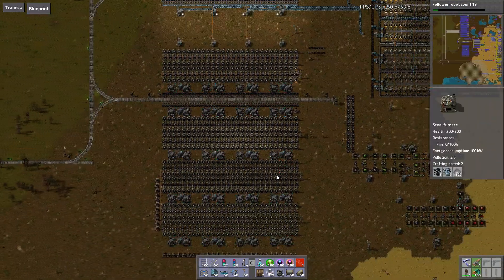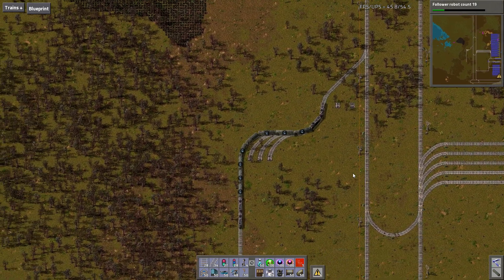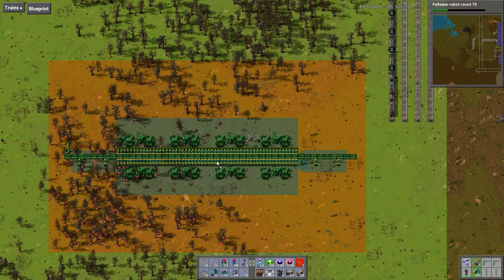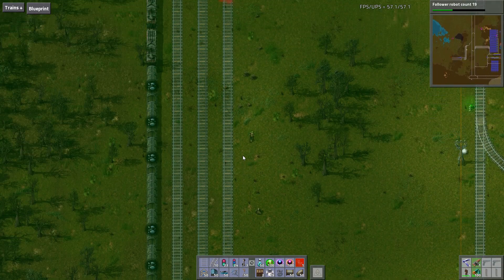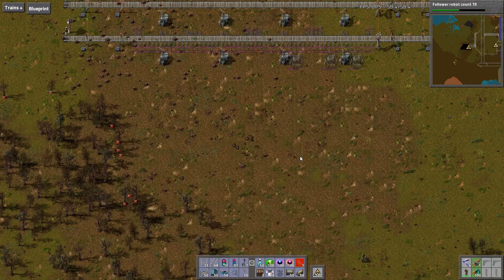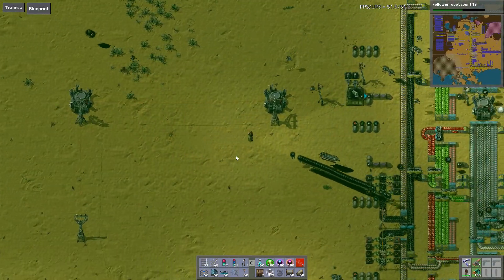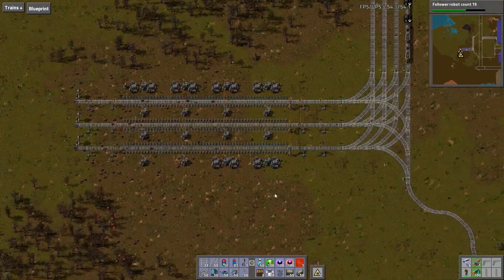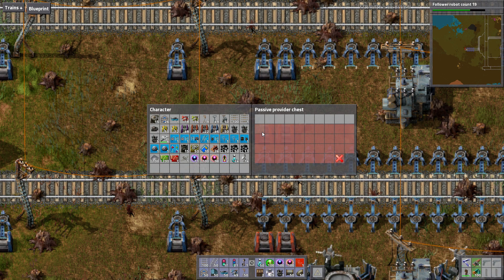Let's Play Factorio 5.051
I'm building big, really big, with my Insane Resources mod. This is Factorio 0.12

I try to keep my channel kid-friendly.

And be sure to share with me your creations. I love to see what others are doing!

I stream Saturday morning, 5 - 9 AM PDT. My Twitch Channel